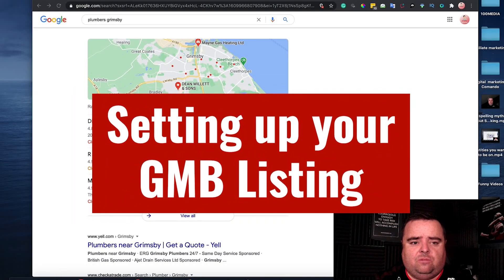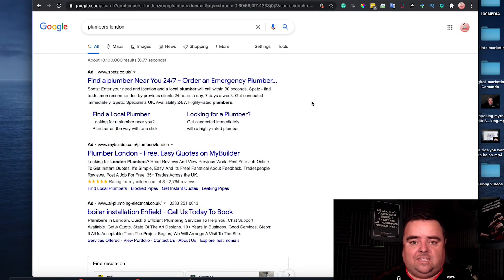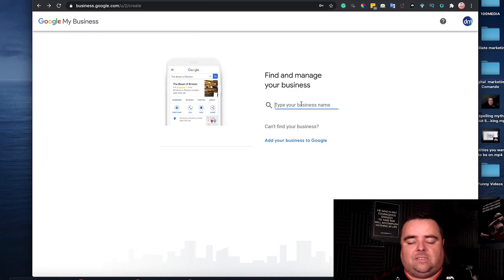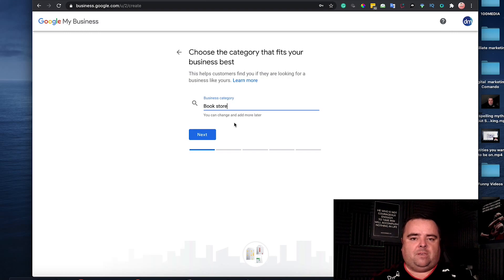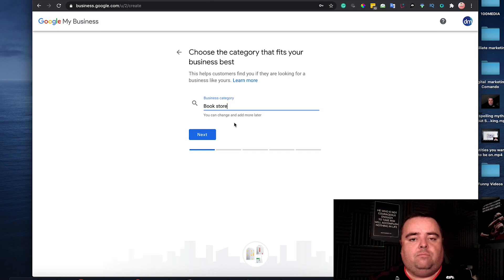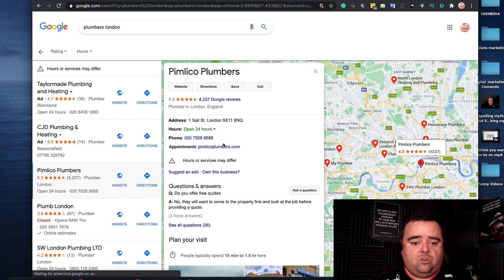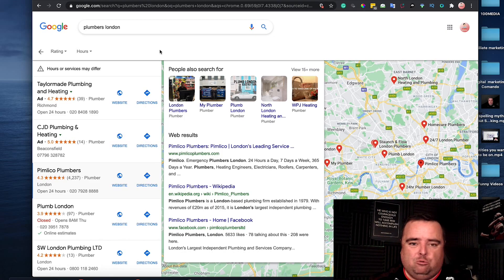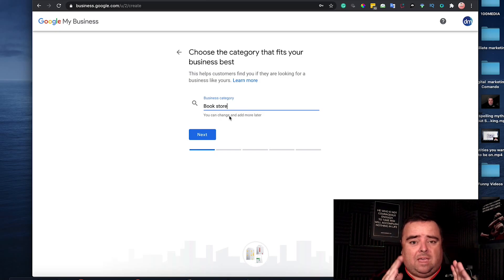Setting up your GMB listing for Local SEO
Setting up your GMB listing is one of the first things you want to be doing when it comes to local SEO. The map pack can generate traffic and leads for you as its one of the first things showing on a page for any given search term directly under your paid ads.

Check out how you go about setting this up if you haven't seen this before.